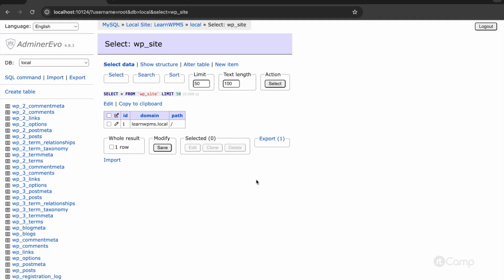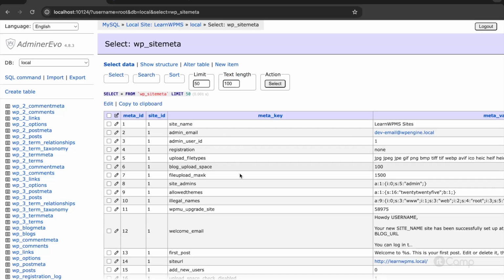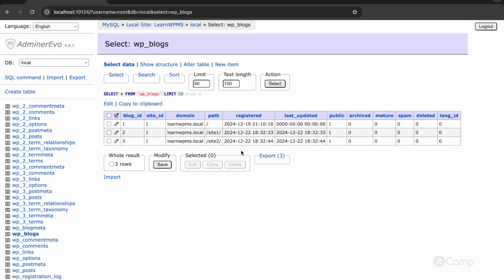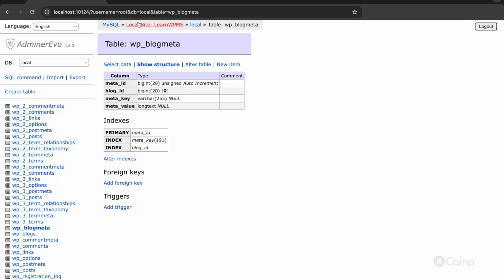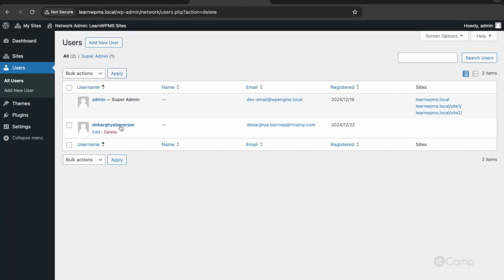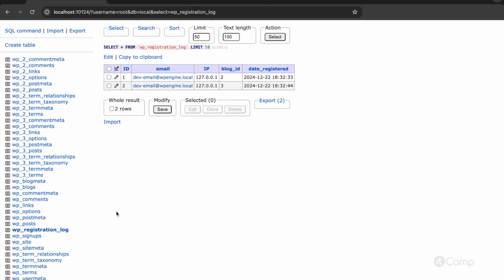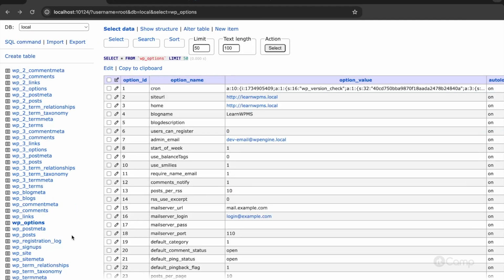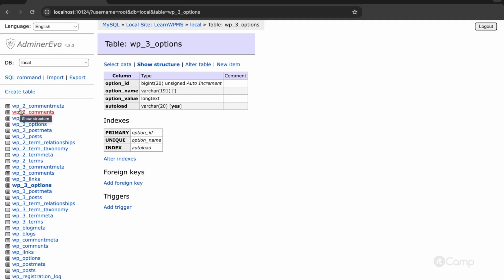Multisite Database Overview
In this video, we dive into the WordPress Multisite Database Schema, providing a detailed overview of how the database is structured in a multisite network. We'll explore key tables, relationships, and how WordPress handles site-specific data, user data, and network-wide settings. Whether you're new to WordPress Multisite or looking to deepen your understanding of its database architecture, this video will help you navigate the complexities of managing multisite databases.

These videos are part of a curated course. For additional context and a better learning experience, we recommend going through the course here: {